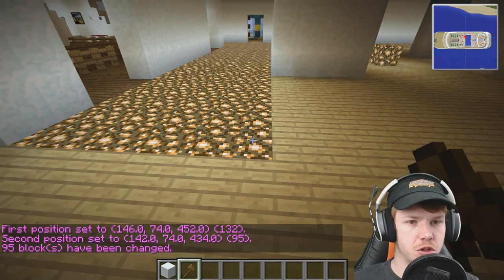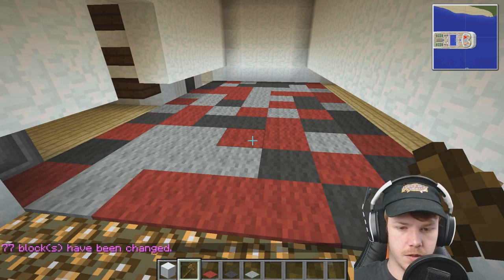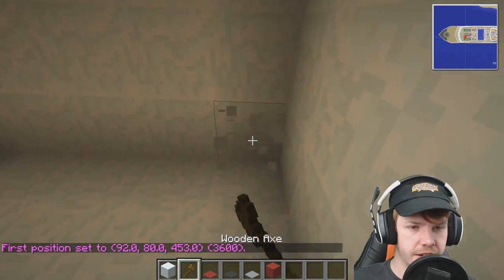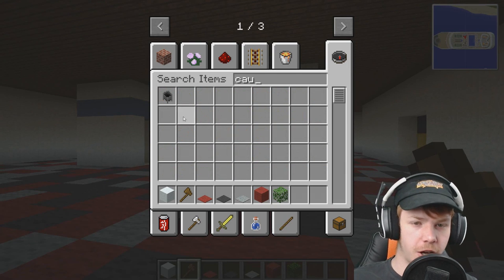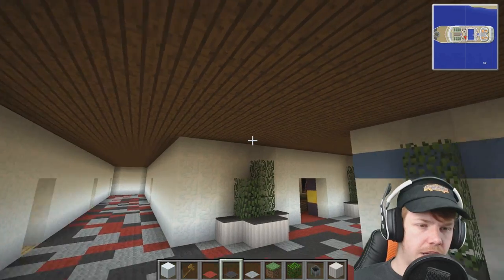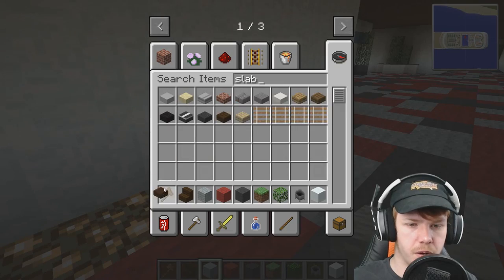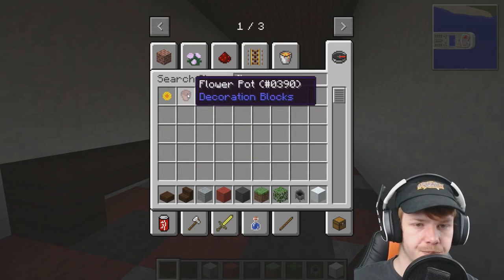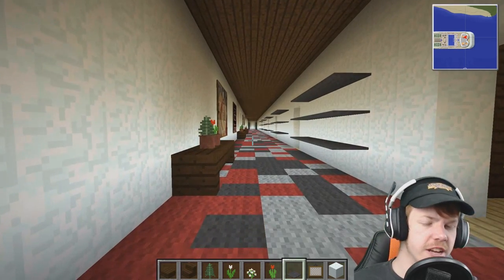How To Build A Cruise Ship :: Minecraft :: E24 :: Z One N Only